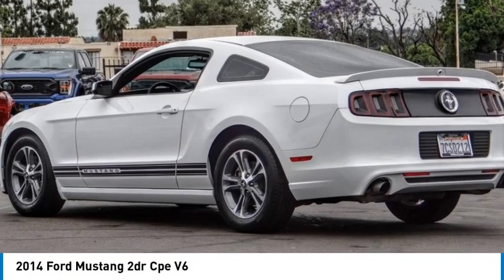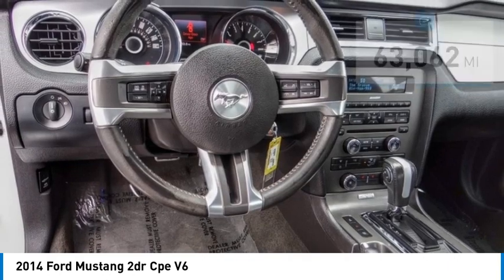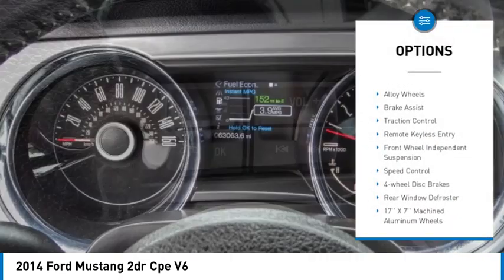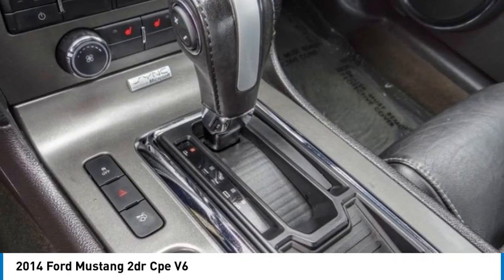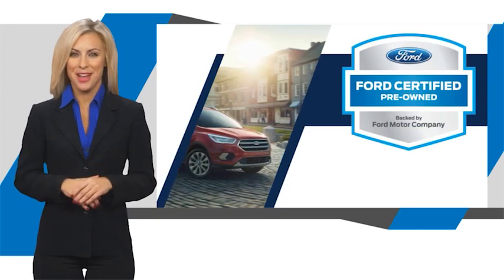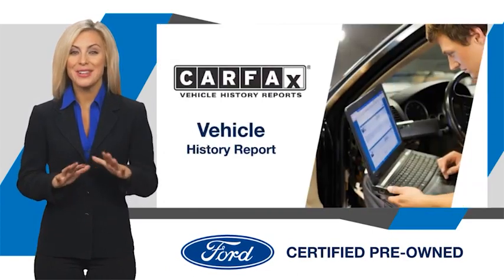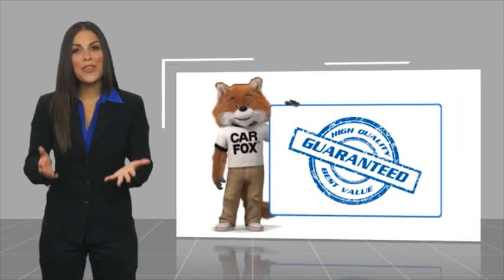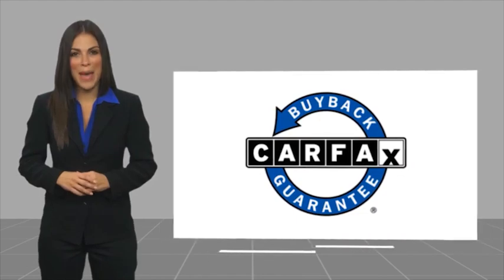2014 Ford Mustang Walk Around 00A30816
2014 Ford Mustang 2dr Cpe V6

Villa Ford
2550 N. Tustin St.

VILLA FORD PROUDLY SERVICING ORANGE, TUSTIN, PLACENTIA, FULLERTON, ORANGE COUNTY, & SURROUNDING SOUTHERN CALIFORNIA LOCATIONS. THIS WHITE 2014 Ford MUSTANG IS EQUIPPED WITH A 3.7L 4V Ti-VCT V6, AUTOMATIC TRANSMISSION, AND RECEIVES AN ESTIMATED 19 City/29 Hwy MPG. CONTACT VILLA FORD AT TO SCHEDULE A TEST DRIVE AND TAKE THIS 2014 Ford MUSTANG HOME TODAY, OR VISIT OUR SHOWROOM CONVENIENTLY LOCATED AT 2550 N. TUSTIN ST. ORANGE, CA 92865. STOCK #: 00A30816 | 2014 Ford Mustang 2dr Cpe V6 TRACTION CONTROL ALLOY WHEELS POWER WINDOWS 2014 Ford MUSTANG 2dr Cpe V6 Recent Arrival! 2014 Mustang Ford RWD - Only $500 Down (OAC) 6-Speed Manual White 3.7L V6 Ti-VCT 24V 2D Coupe 19/29 City/Highway MPG Awards: * 2014 KBB.com 10 Coolest New Cars Under $25,000 * 2014 KBB.com 5-Year Cost to Own Awards * 2014 KBB.com Brand Image Awards Only $500 Down (OAC). Over 150 pre-owned vehicles available. STOCK #: 00A30816 | VIN: 1ZVBP8AM0E5207872 | 2014 Ford Mustang 2dr Cpe V6 TRACTION CONTROL ALLOY WHEELS POWER WINDOWS Villa Ford